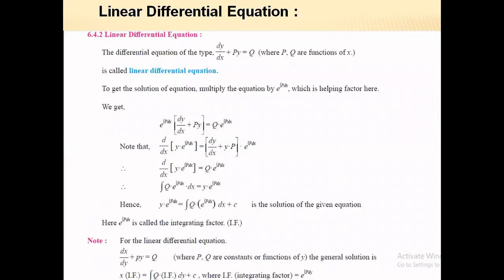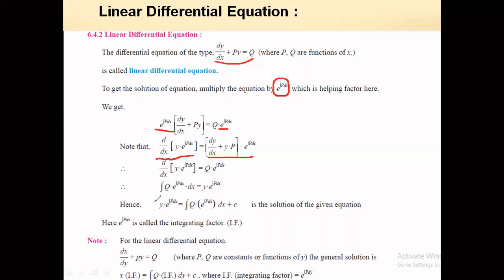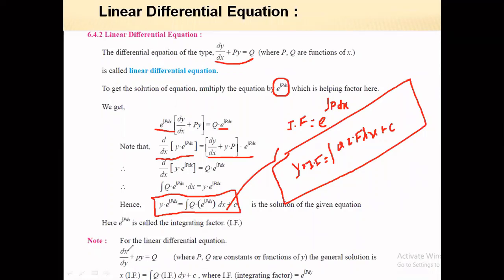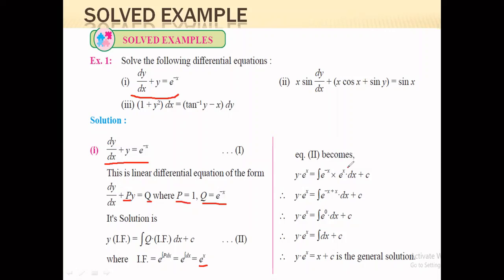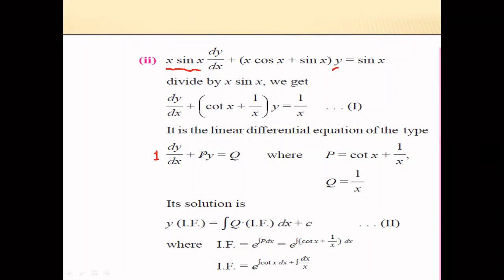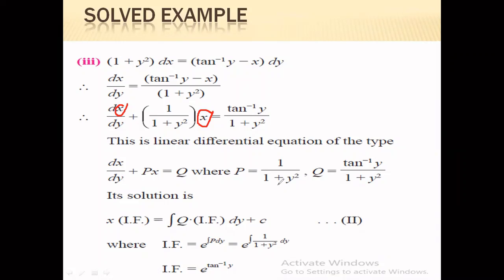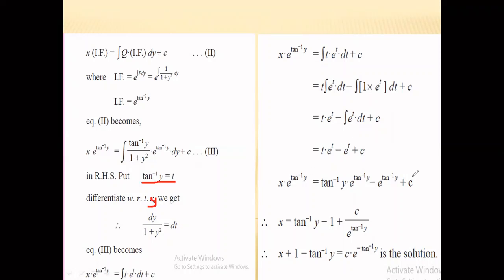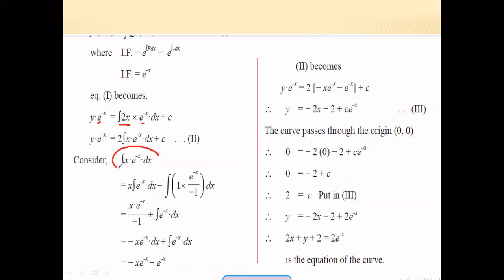lect-1 Linear DE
install App Ndmaths from playstore for School mathematics Polytechnic Mathematics Engineering mathematics
you can also install from below link